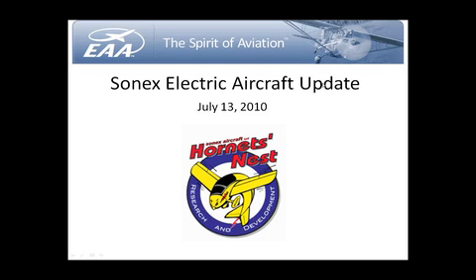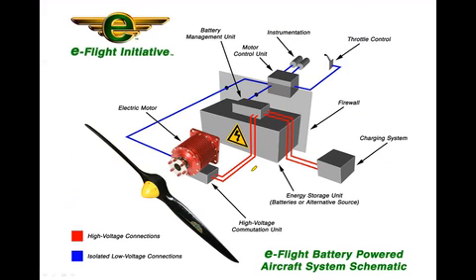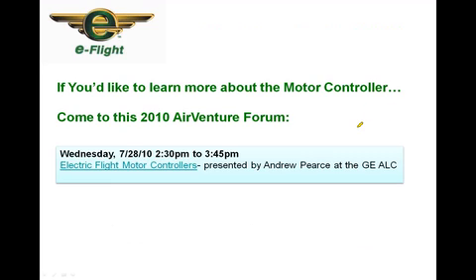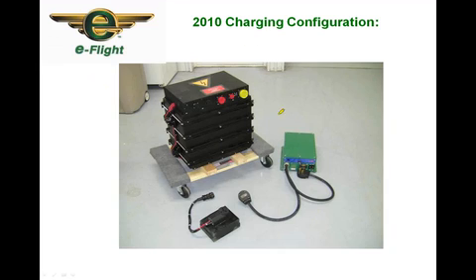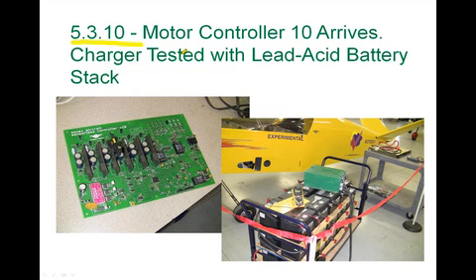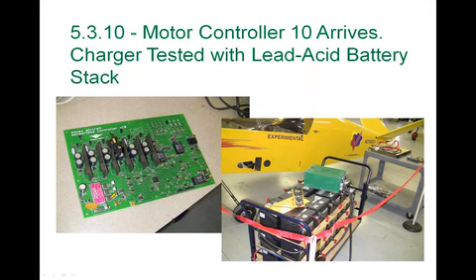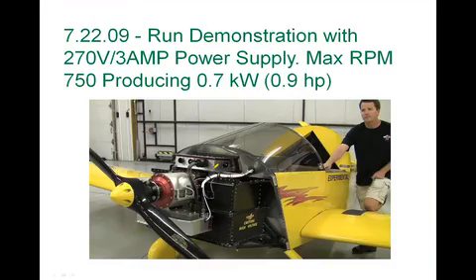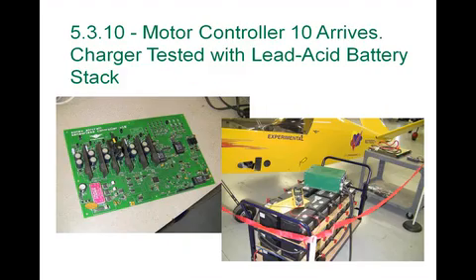Webinar: Sonex Electric Aircraft Update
Webinar Sonex Electric Aircraft Update recorded July 13, 2010, Jeremy Monnett and Andrew Pearce. Hosted by Charlie Becker.